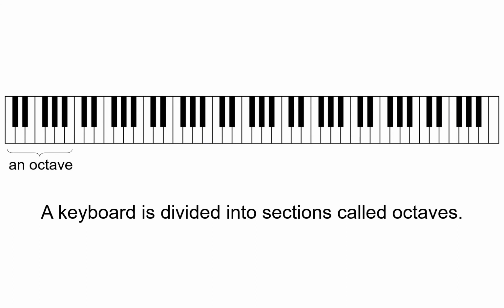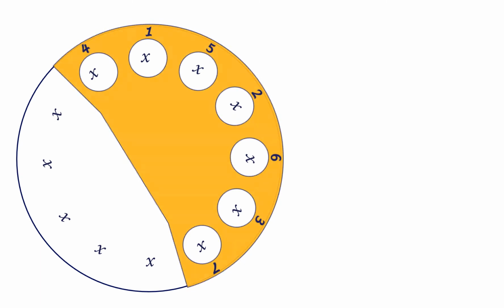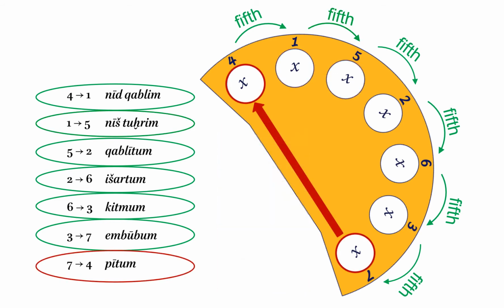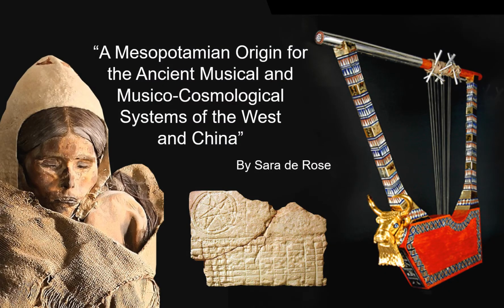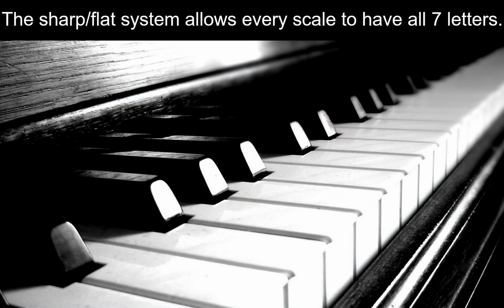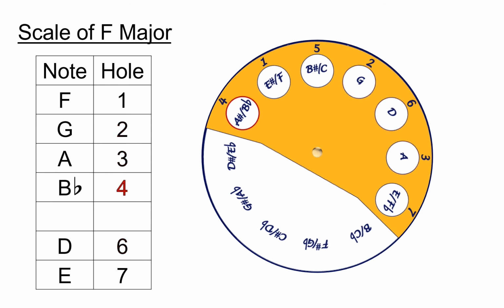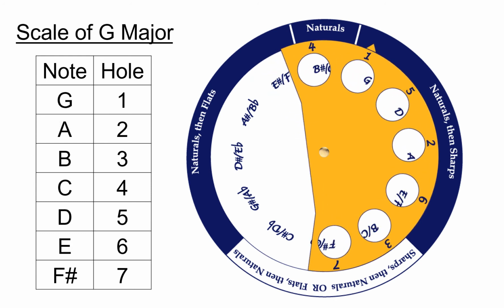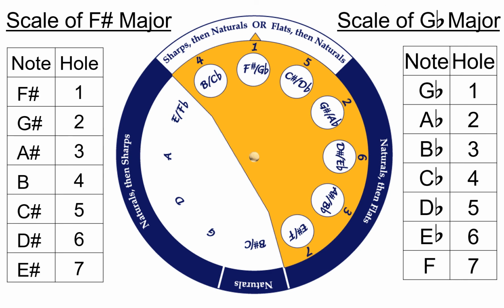Why Some Notes are Named Using Sharps or Flats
The origin of the sharp/flat naming system can be traced back 4000 years, to Mesopotamia.